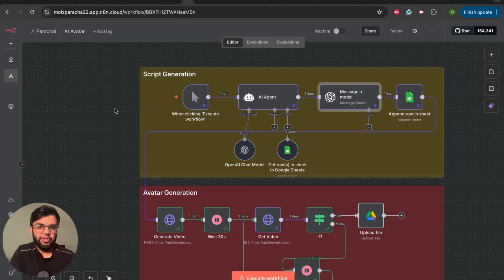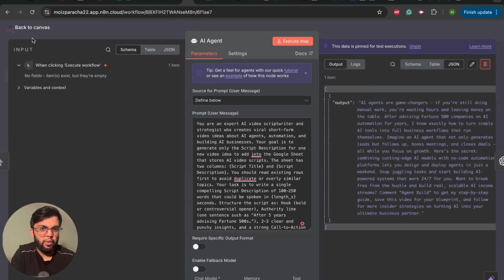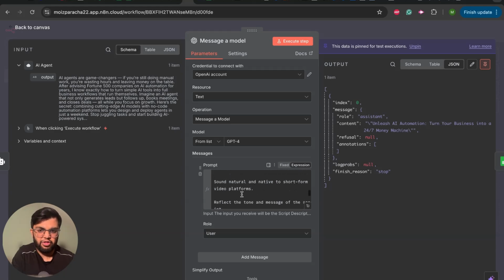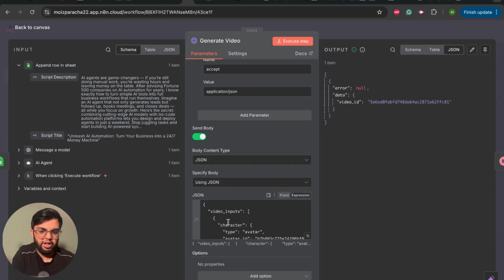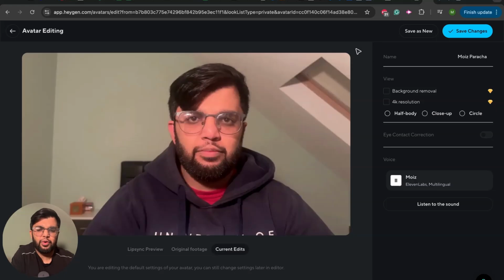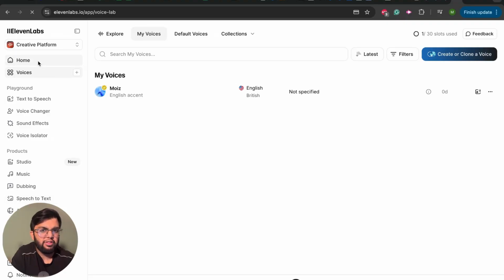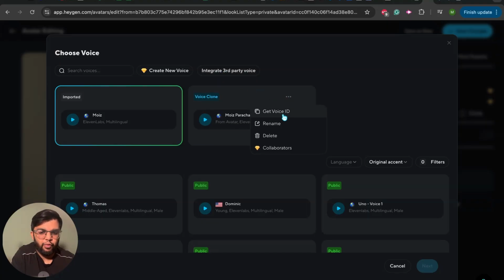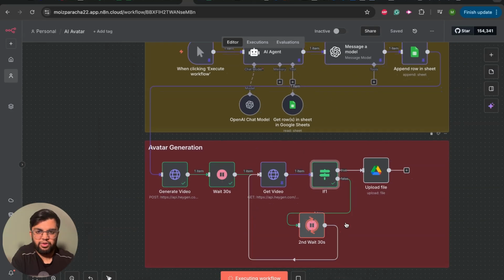How To Make a Hyper Realistic AI Avatar of Yourself - Full Tutorial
🤝 Ready to transform your business with AI? Let's talk

✍️ 50 FREE Agentic AI Use Cases that you can Implement today

🧠  In this video I will use HeyGen, N8N and ElevenLabs to show you how to create an ultra realistic AI Avatar of yourself. I'll walk you through the whole process of writing a script, using the tools to build the avatar and finally the big reveal. After this video you should be able to create your own AI avatar!

00:00 Introduction to AI Cloning
01:26 Traditional AI Avatars
02:11 Script Generation Process
07:42 Creating Your AI Avatar
13:34 Voice Cloning with 11 Labs
19:38 The final result
20:32 Final Thoughts and Next Steps